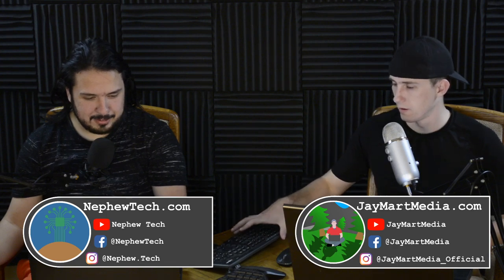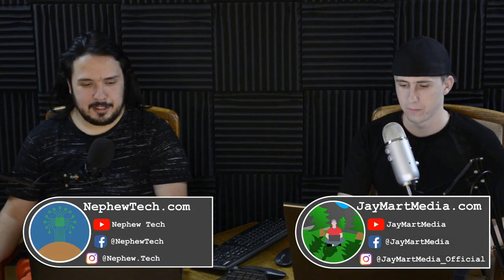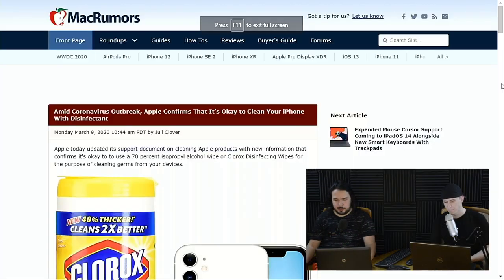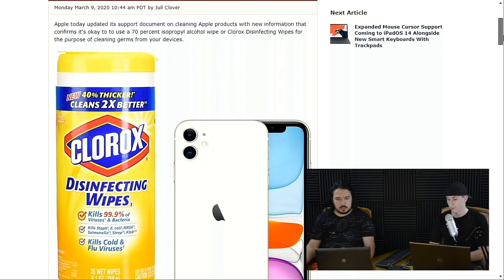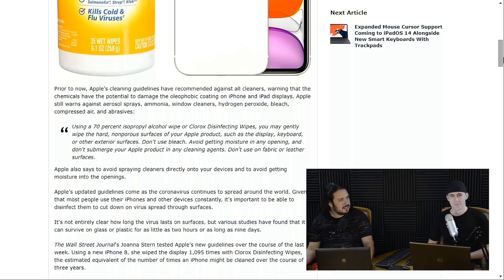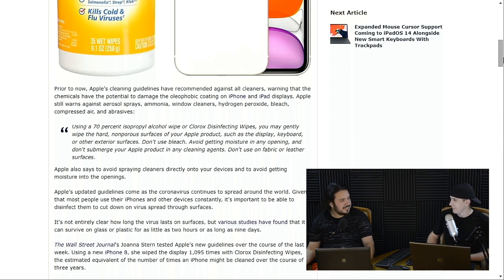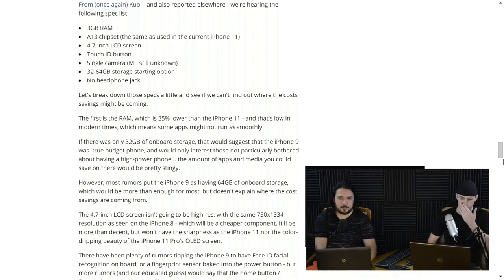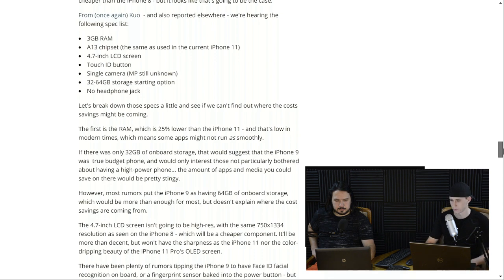Let's Tech About That 3/9/20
Apple teaches it’s product owners how to clean their device.

Behringer is making a free DAW (Digital audio workstation).

Iphone Xr, Iphone11, Iphone11 Pro, I phone11 Pro Max, and now Iphone 9 to be released!

.Downvote school if you want to get out of it!

Streamed With OBS and FFMPeg.
Audio with Samsun meteor mic & Yeti Blue
Video with Nikon D5200